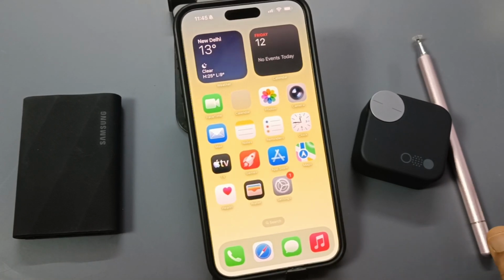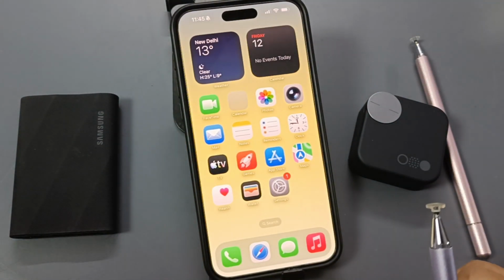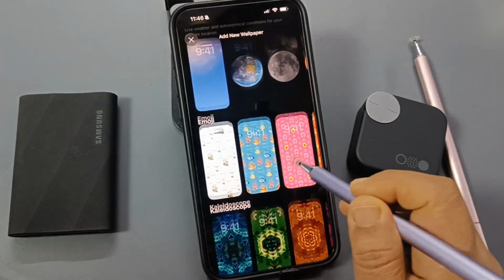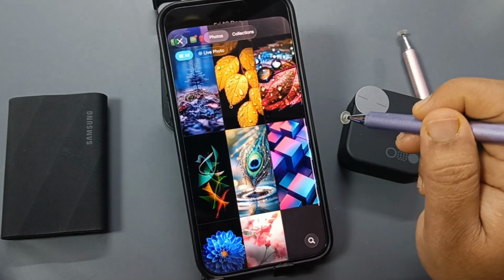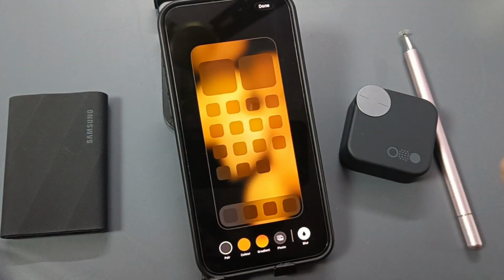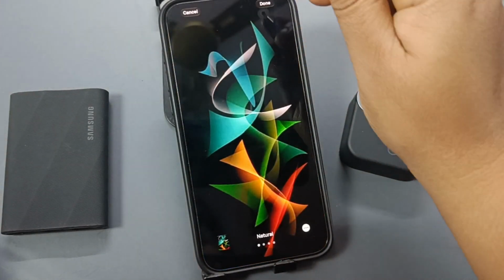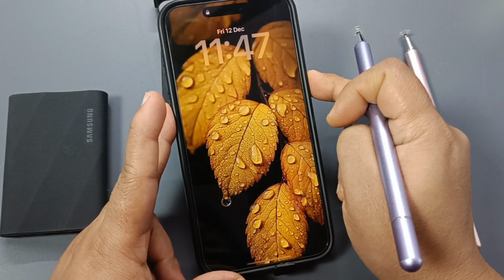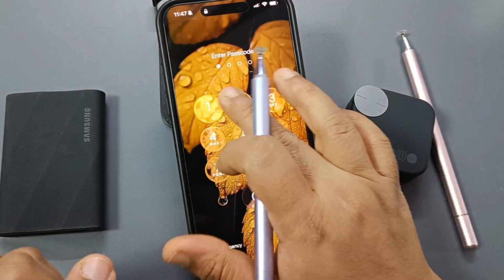iPhone 17/Pro Max/Air | How to Set Different Wallpaper for Lock Screen and Home Screen on iPhone 17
This video explains how to set different wallpapers for the Lock Screen and Home Screen on your Apple iPhone using the latest iOS features. You’ll learn how to customize wallpapers separately on iPhone 17/17 Pro Max/Air to personalize your device, improve visibility, and match your style or mood. This tutorial covers choosing photos, applying dynamic or live wallpapers, using depth effects, and fixing common issues when wallpapers appear the same on both screens. Setting different wallpapers helps you instantly recognize notifications on the Lock Screen while keeping a clean and distraction-free Home Screen on your Apple iPhone. Follow these simple steps to make your iPhone truly yours with iOS customization options.

How to Set Different Wallpaper for Lock Screen and Home Screen on iPhone 17/17 Pro Max/Air
iPhone 17 Pro Max/Air Separate Lock Screen and Home Screen Wallpaper iOS Guide
Apple iPhone iOS How to Use Different Lock Screen and Home Screen Wallpapers on iPhone 17